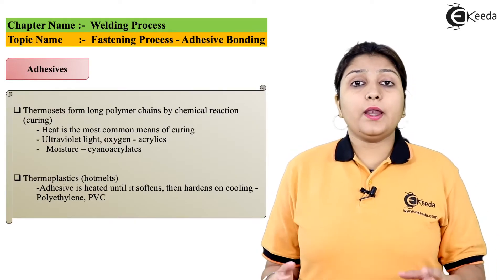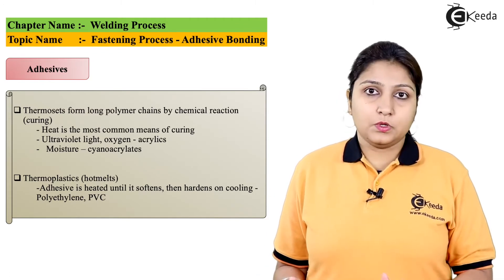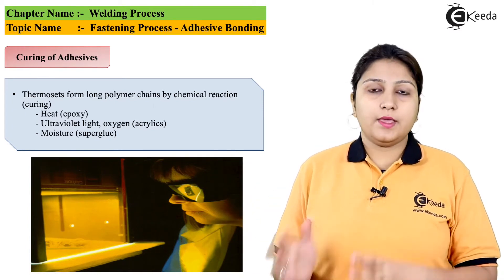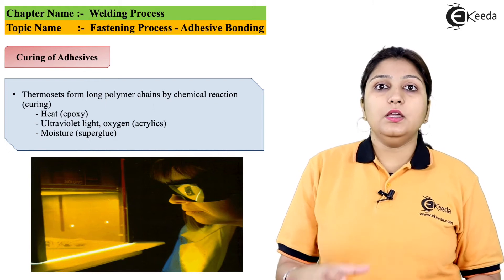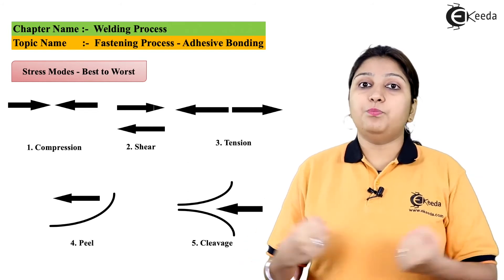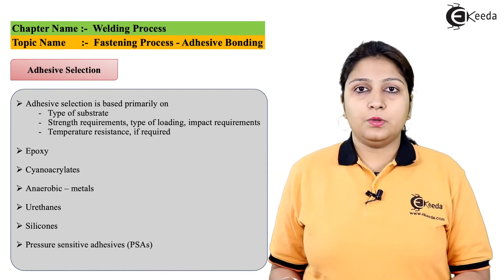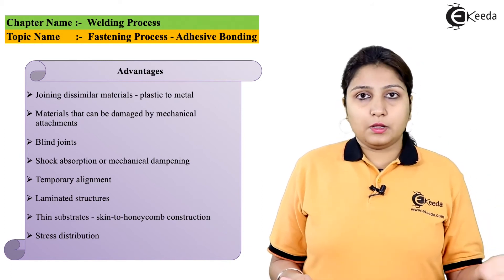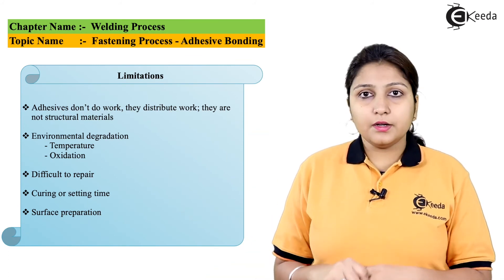Fastening Process - Adhesive Bonding - Welding Process - Production Process 1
Video Name - Fastening Process - Adhesive Bonding

Happy Learning